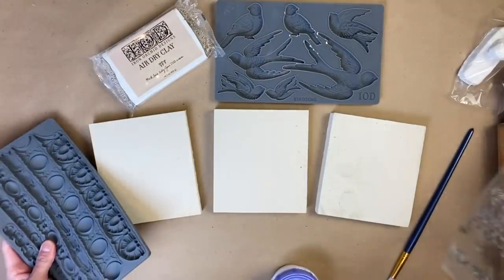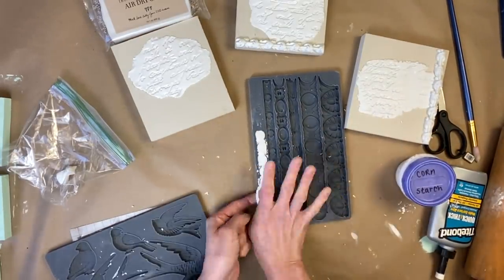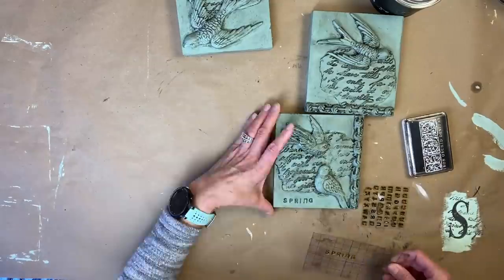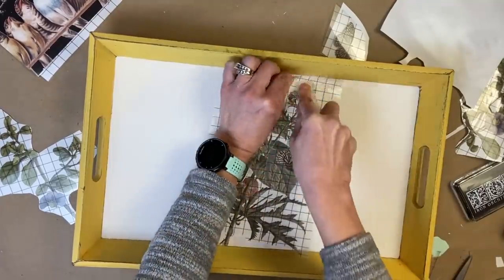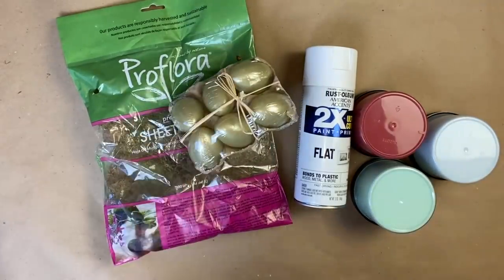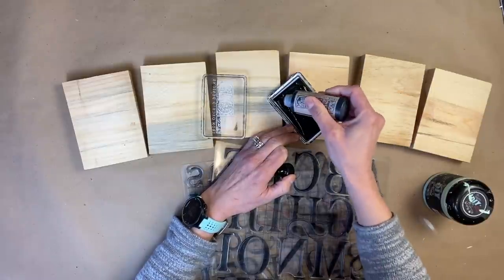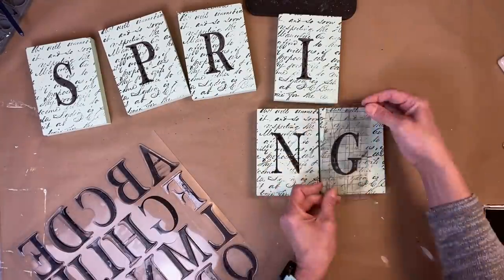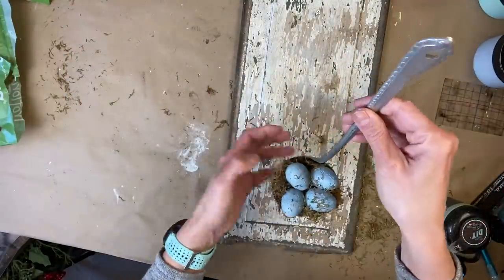Pt. 2 - Vintage Inspired Spring Decor DIY Upcycled for Resale - Thrift to Treasure - DIY for Resale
In today's video I'll be showing you 5 more Spring DIY's!  Even though I'm feeling a whole lot better that doesn't mean that I'm still not thinking about Spring!!  I've been dreaming about all things Spring and I'm going to bring you along and show you what DIY Spring Decor that I've come up with!  I'll be using IOD Transfers & Moulds, DIY paint and several items that I recently thrifted or had in my stash to create this Vintage Inspired Spring DIY Decor.  I love all things vintage and shabby chic and can't wait for Spring!  I'm hoping you are inspired to start feeling all things Spring too and start creating!!    On Monday, I'll be showing you the start of my booth reset at Ye Old Goat and Water Street Vintage.

DIY Paint - Cake Batter
DIY Paint - Prom Queen
DIY Paint - Mint Chip
IOD Moulds - Trimmings III
IOD Moulds - Birdsong
IOD Air Dry Clay
IOD Transfers - Brocante